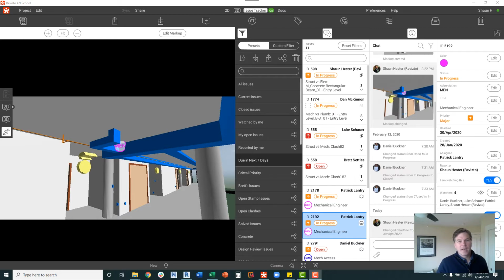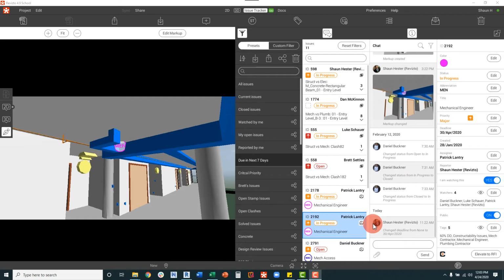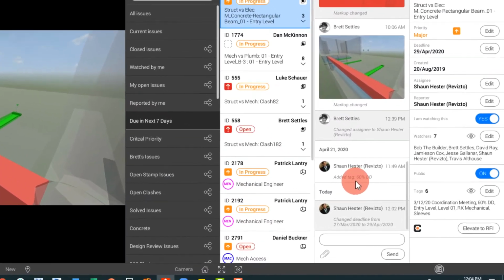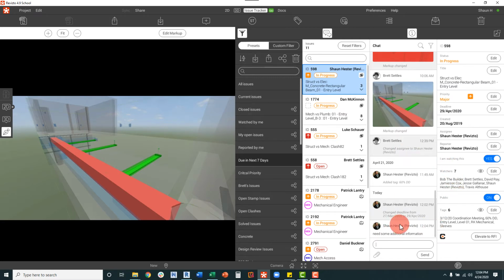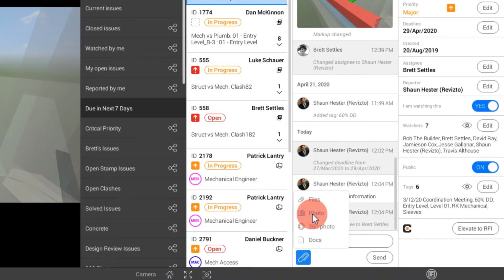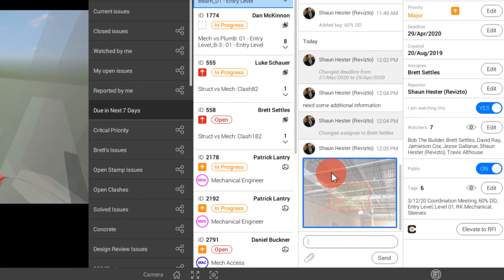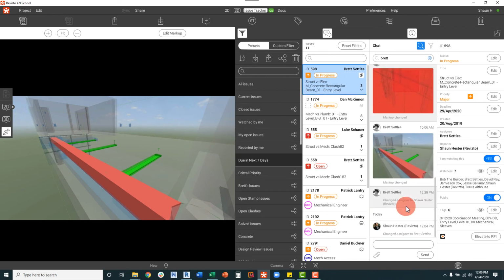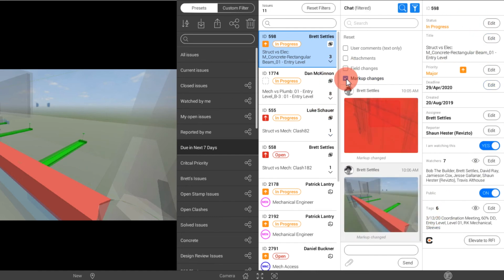How to use the Chat Column in Revizto Issue Tracker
In this video, we will walk through the use of the chat column in the issue tracker
- commenting on issues
- adding documents to issues
- documentation of changes made to issues
- transparency around issues in the Issue Tracker